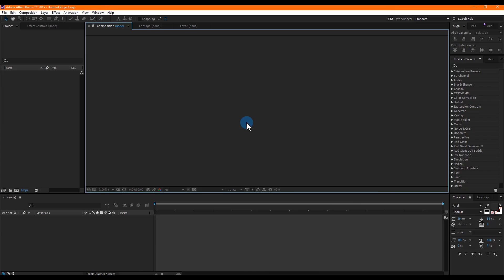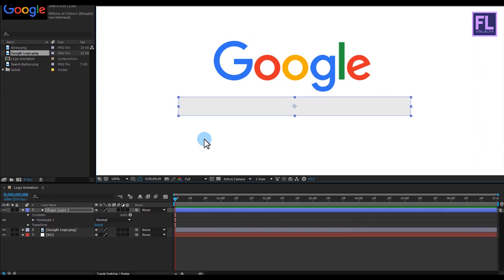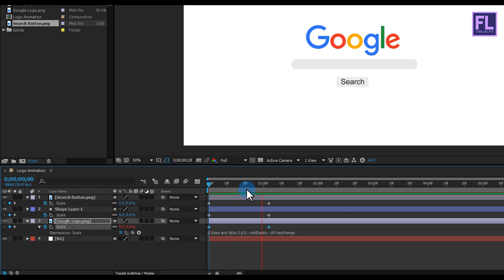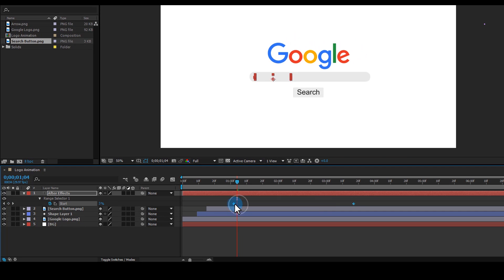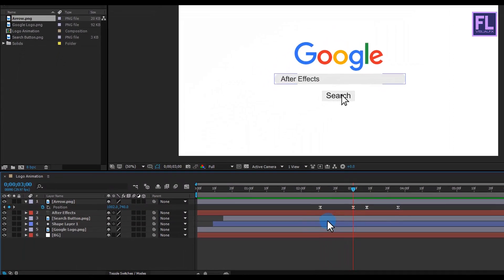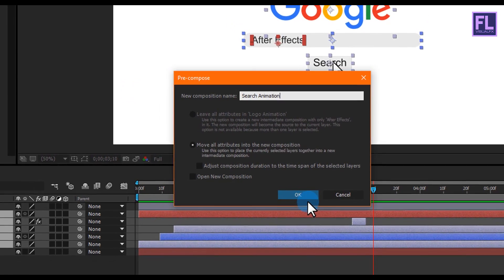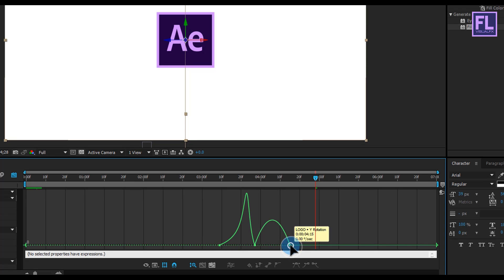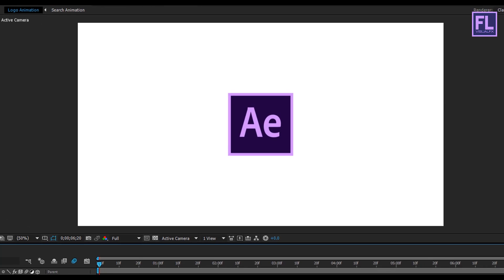Google Search Logo Animation in After Effects | After Effects Tutorial - Logo Animation - No plugin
in this tutorial I'll show you how to make Google Search Logo Animation in After Effects without using any plugin. This Logo Animation Tutorial is for beginners to professionals. No Third Party Plugin Needed. hope you Enjoy it.

• Font Name - Arial

Background Audio -